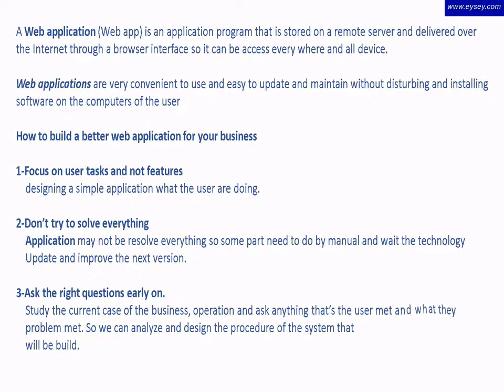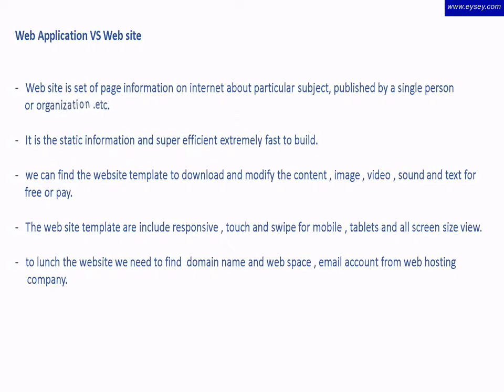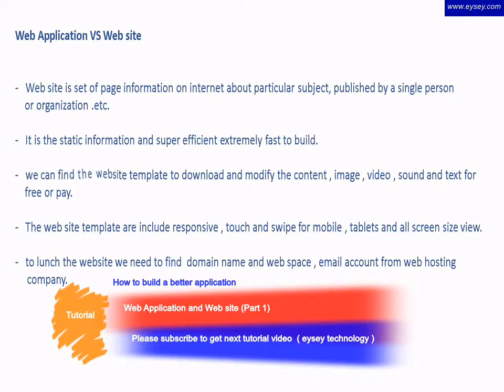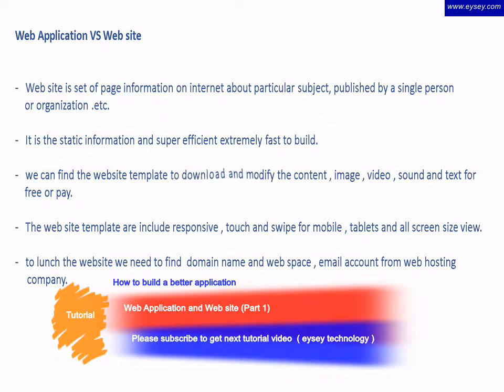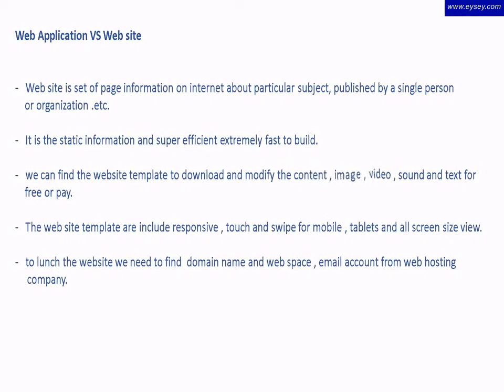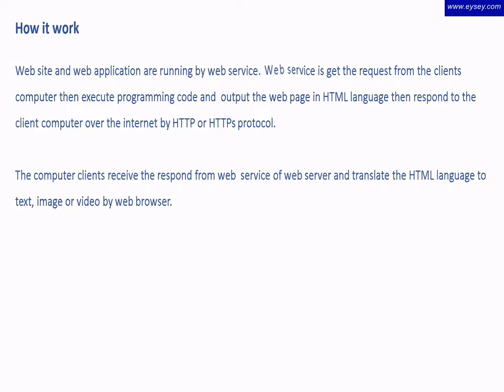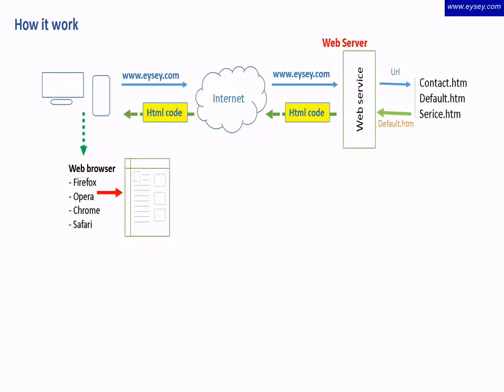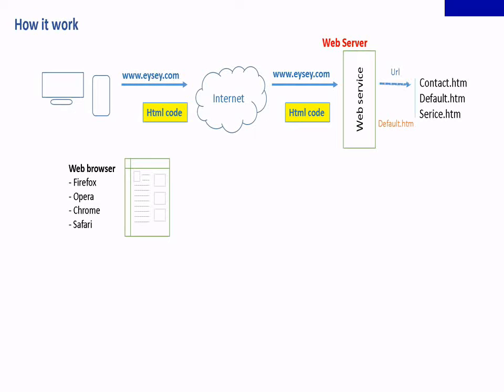how to build an application for web site part 1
this video is demonstrate the idear how to build an application on web
and the processing of the web page request and response.
it's all so for the begginer of developer and Manager who want to build application for there business.